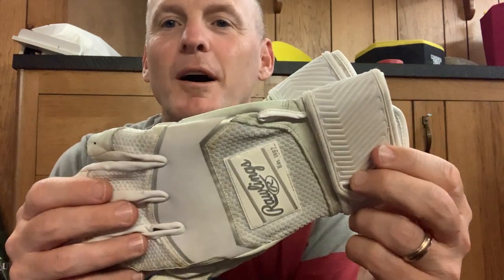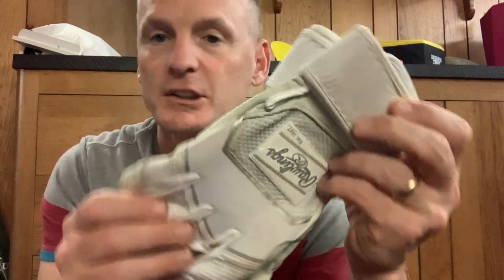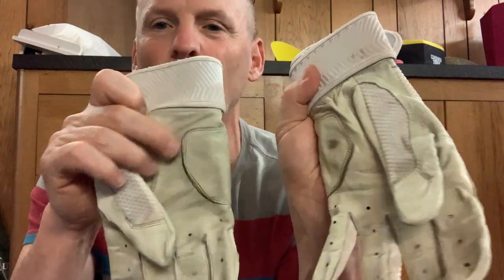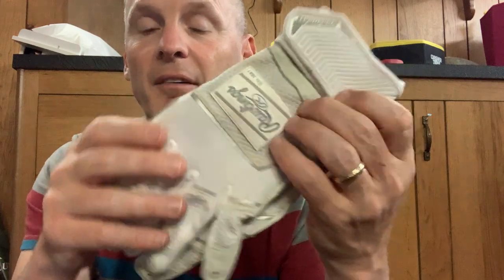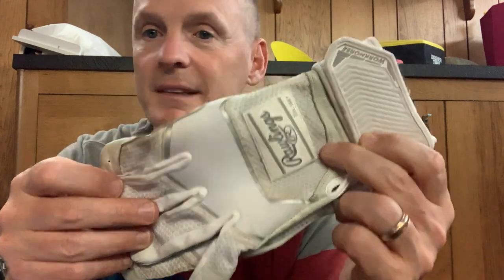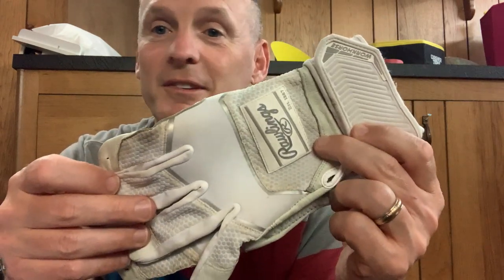Rawlings batting gloves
Product Link

Amazon Storefront